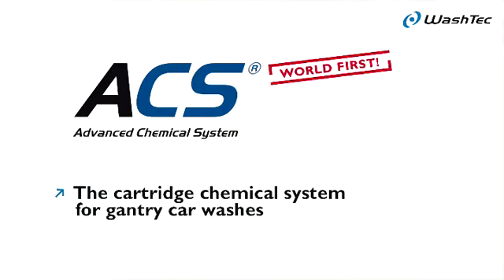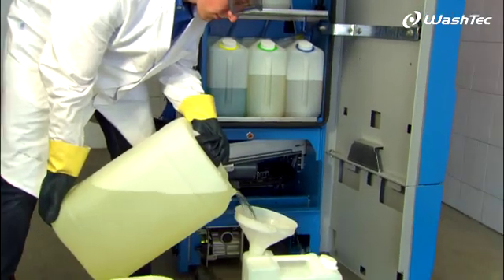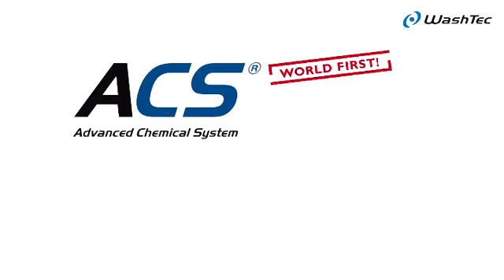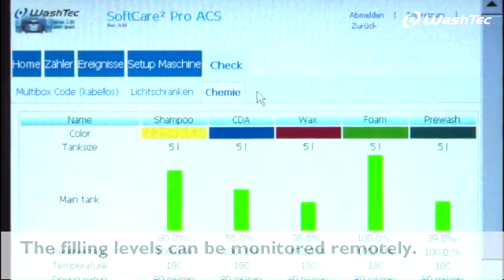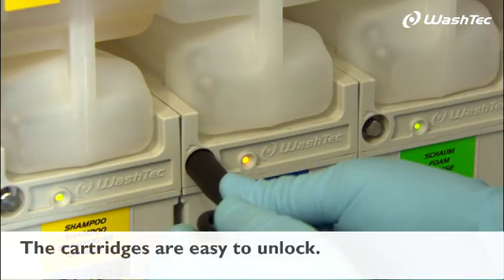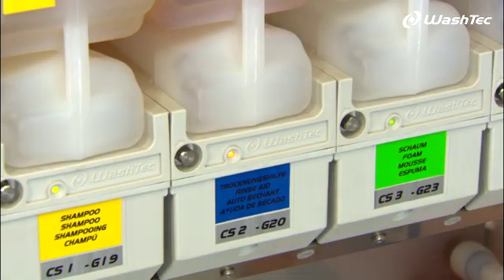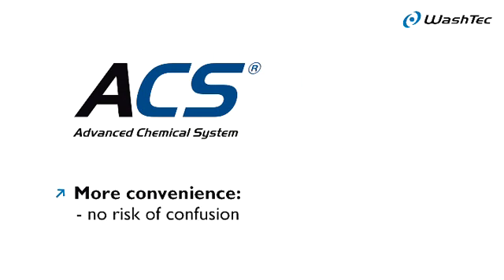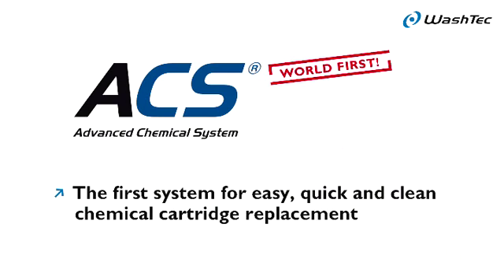WashTec ACS Advanced Chemical System - Car Wash Chemicals - English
WashTec ACS Advanced Chemical System - the first cartridge chemical system for gantry car wash systems revolutionises the handling of cleaning and maintenance materials! Now: quick and easy cartridge replacement, eliminates risk of confusion; no operation without chemicals, optimum metering ratio at all times and exact cost control; no more exposure to chemical products!